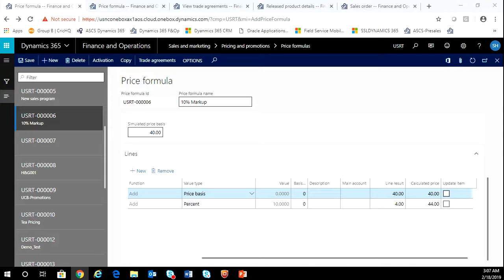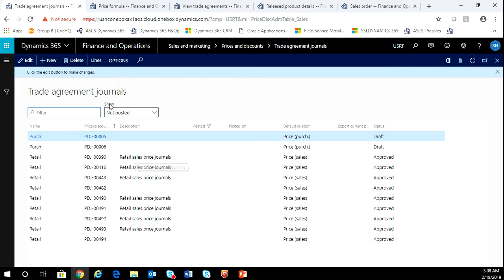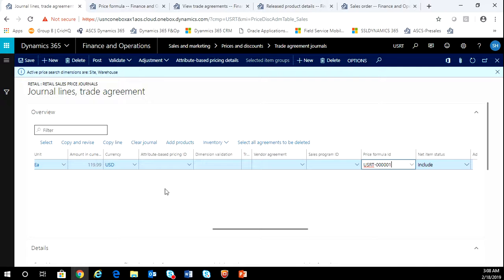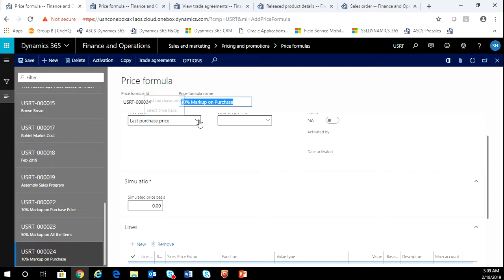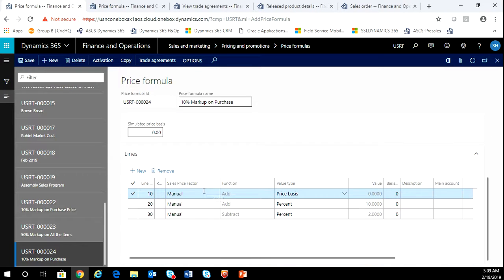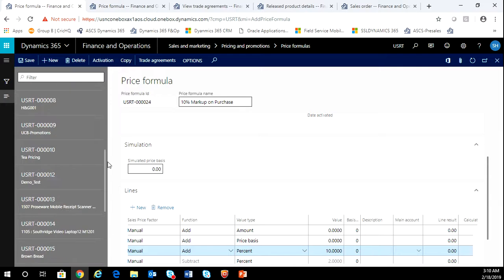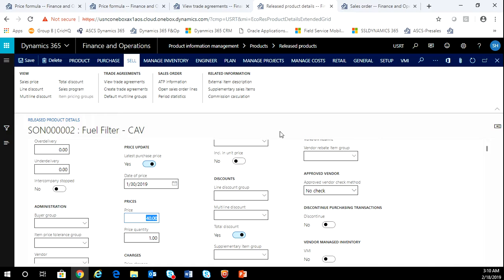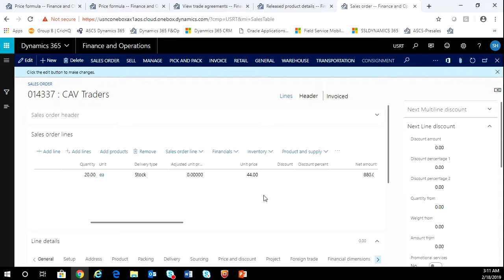2 Price Formula